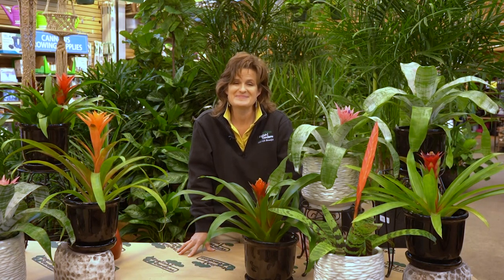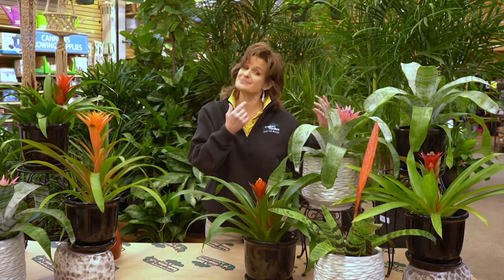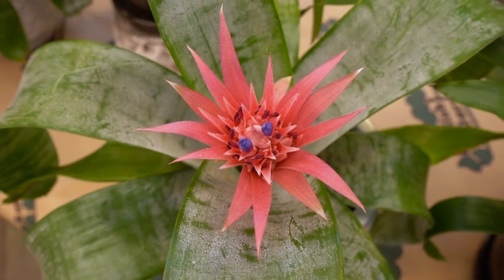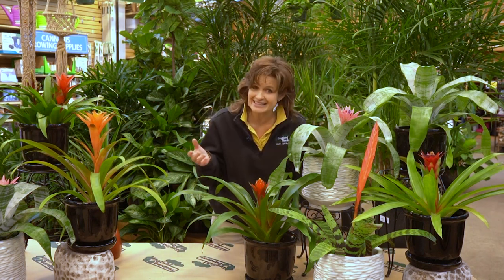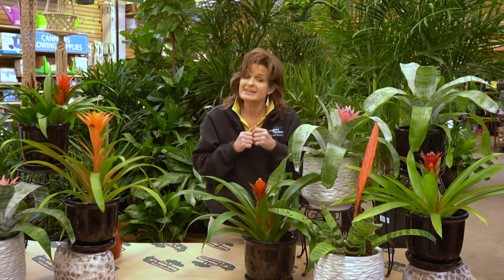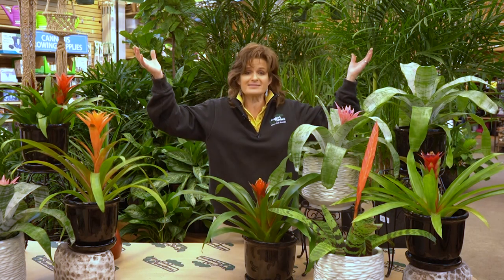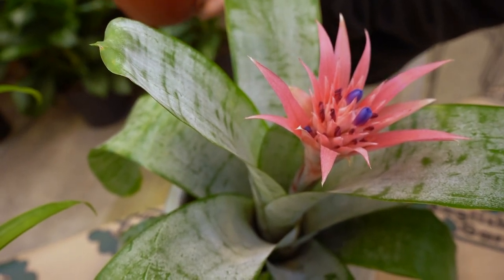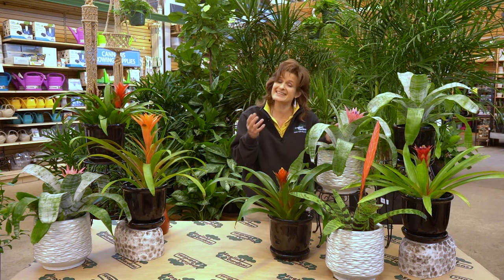How to Care for a Bromeliad Plant ENGLISH GARDENS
Jennifer shows you how to care for you Bromeliad.